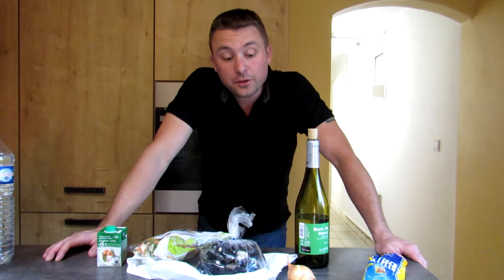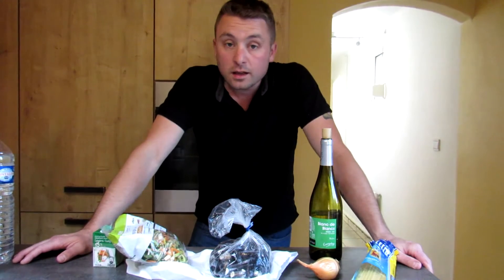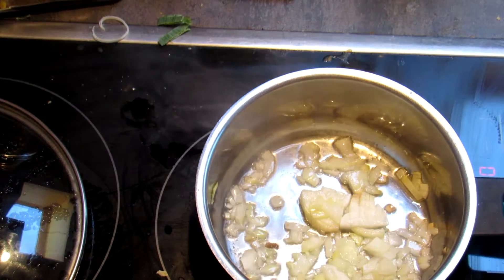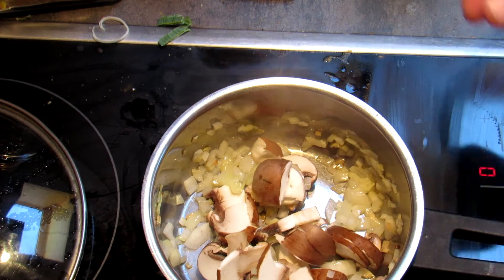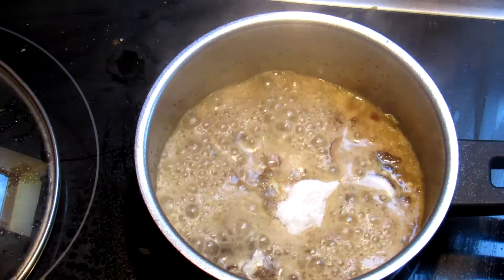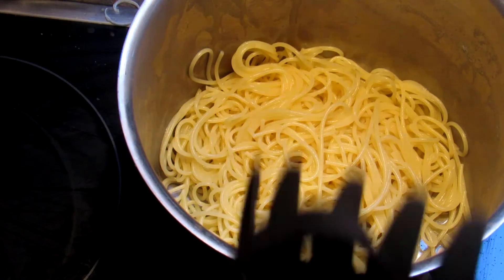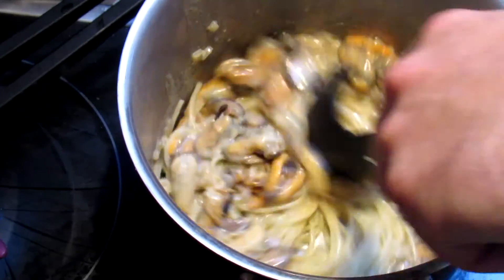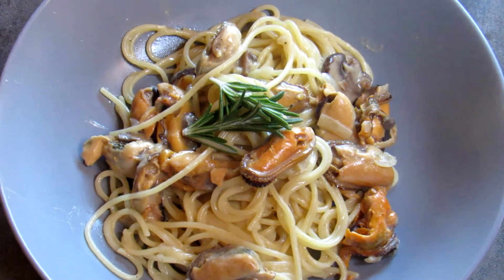pasta with mussels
A simple pasta dish made with fresh mussels